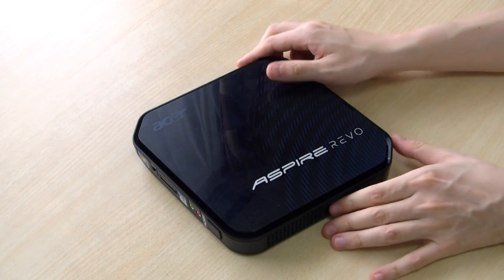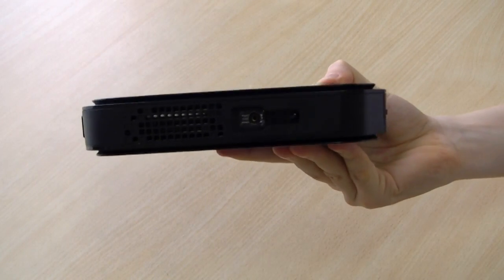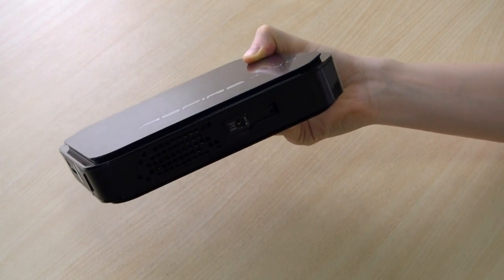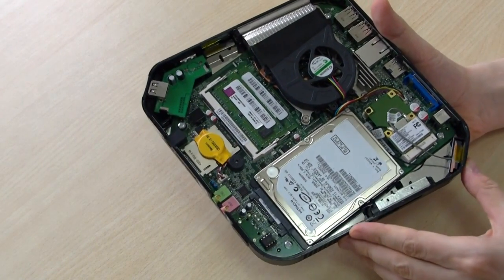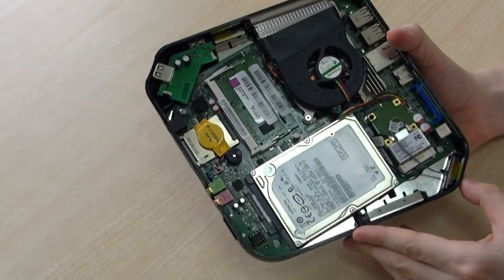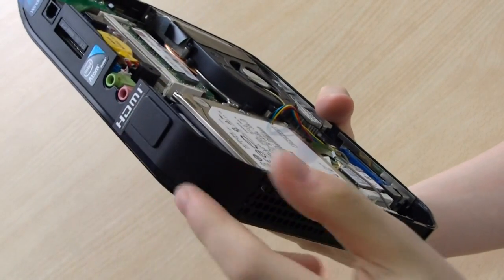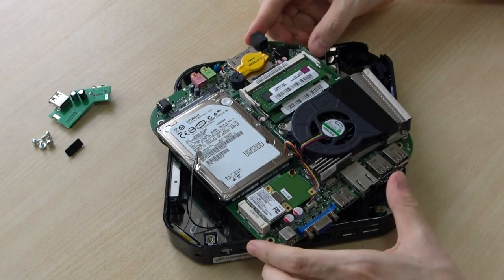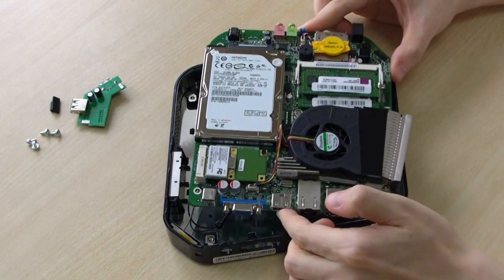Acer Aspire Revo AR3700 - How To Upgrade / Take Apart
How to upgrade your Acer Aspire Revo AR3700 nettop.